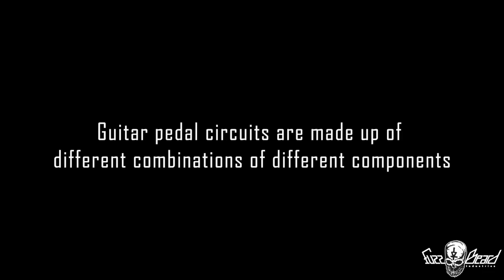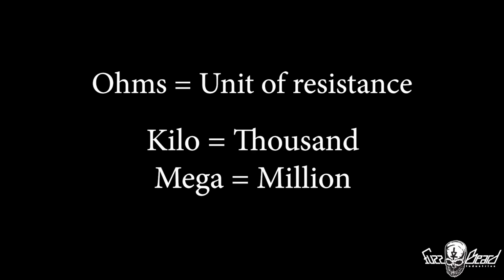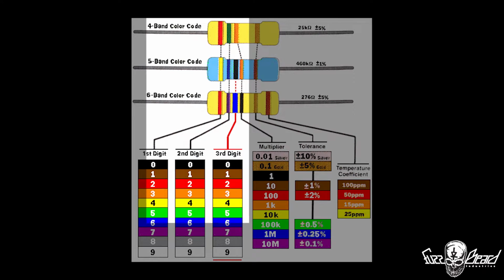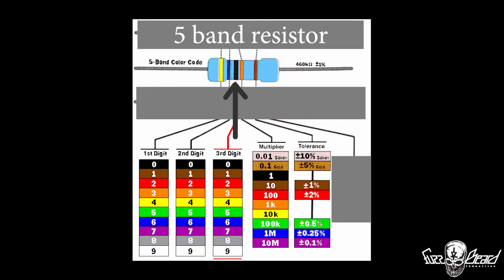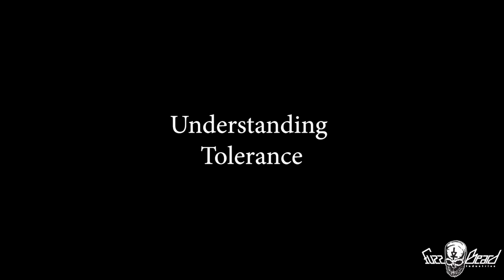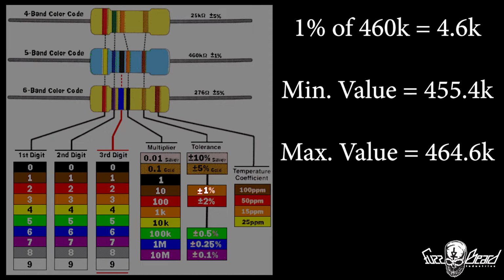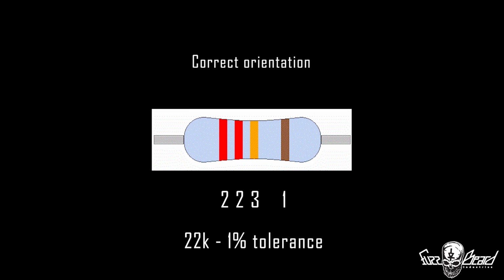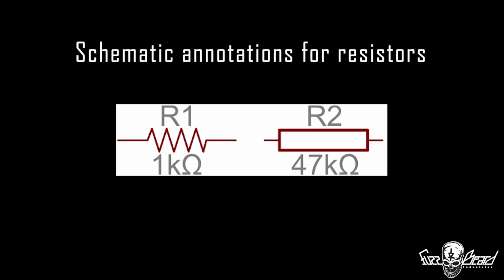FuzzBeard Industries - Pedal Building Primer - Episode 1 - Resistors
The first video in the Pedal Building Primer series; in this episode we cover an introduction to resistors, how to identify them, read and measure their values, and identify them in circuit diagrams.

0:00 - Intro
0:23 - Types of components
0:55 - Function and rating
1:55 - Appearance and colour scheme
2:55 - Reading a resistor's value
4:29 - Understanding tolerances
5:39 - Correct orientation when reading value
6:39 - Measuring the value
7:16 - Schematic symbols